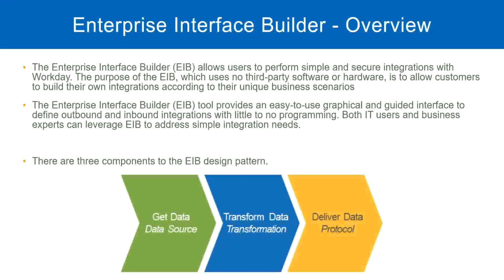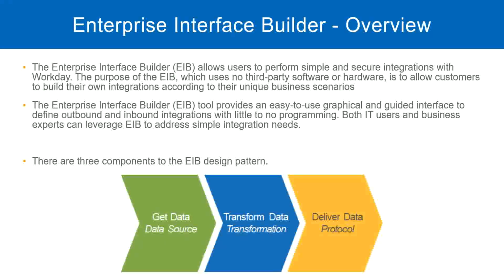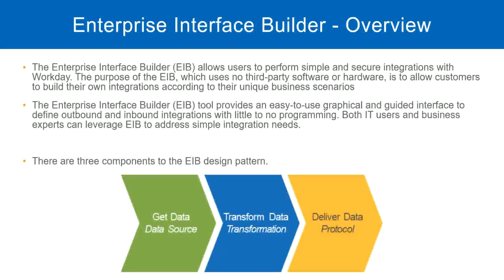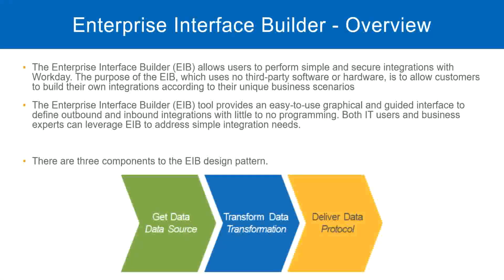EIB Overview In Workday HCM